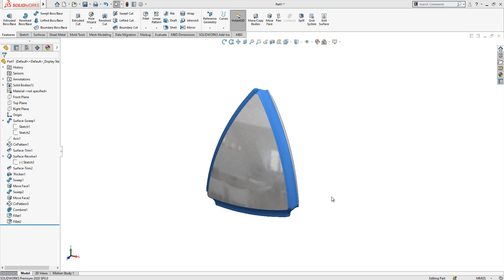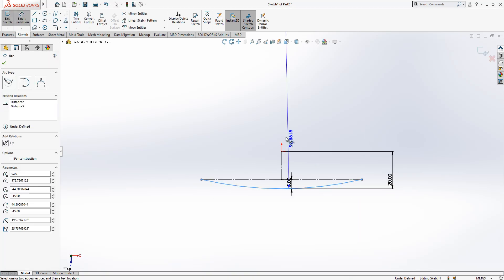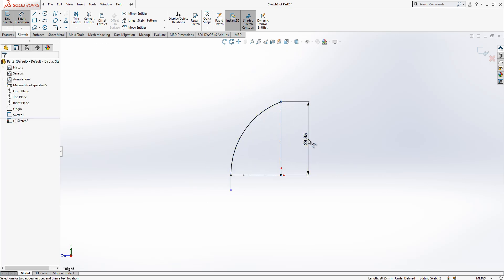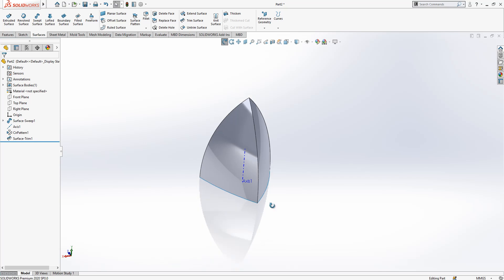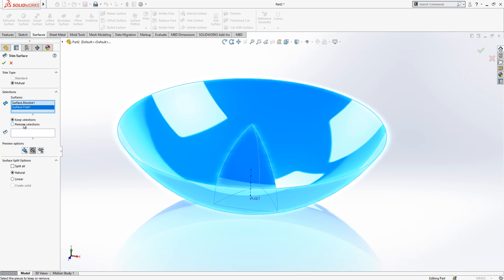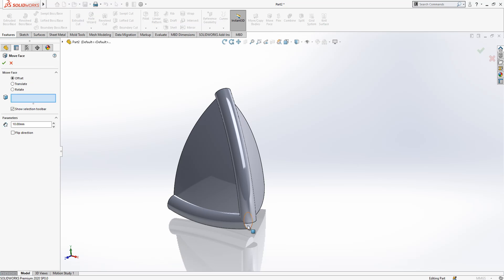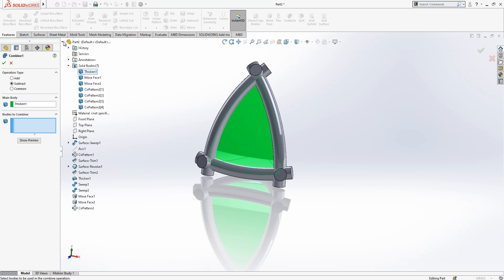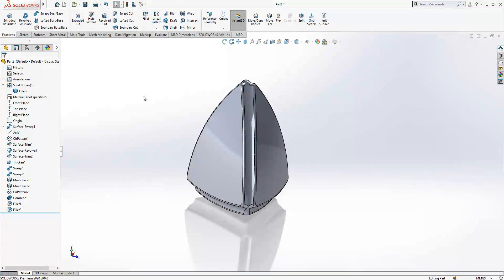Surface Modeling Beginners Study - SolidWorks Tutorials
Do you want to become an expert on Modeling on SolidWorks, then this video exactly for you.

In this video you will see a Surface Modeling example. Some Commands used in this video as follows:

Surface Trim
Circular Pattern
Sweep Surface
Relations
Plane
Sketch
Mirror
Fillet